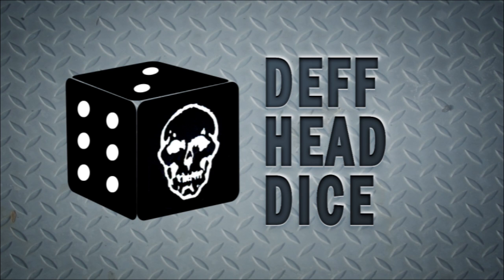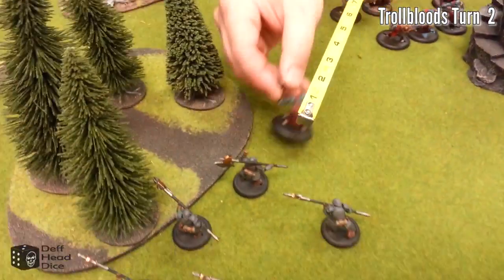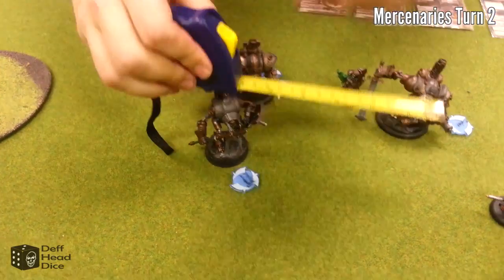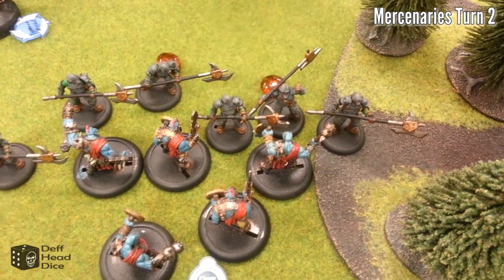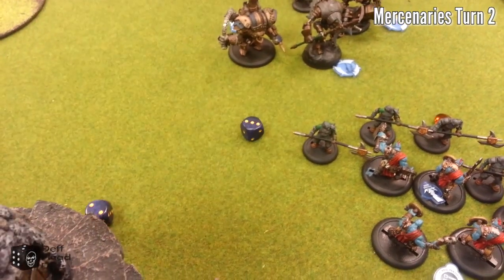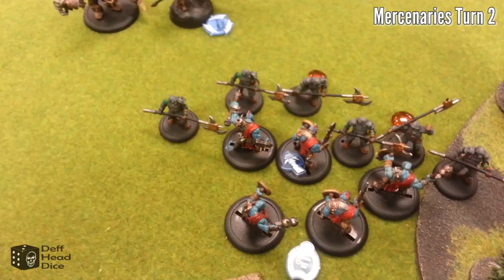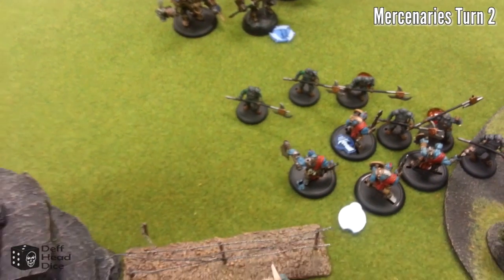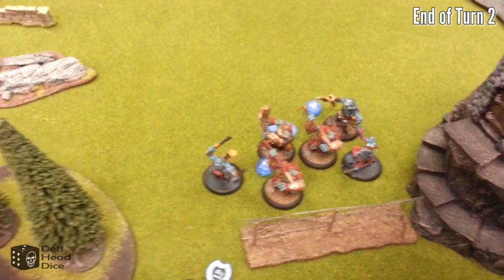Trollbloods VS Mercenaries Battle Report pt 2 of 5 - Warmachine/Hordes Batrep 005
Part 2 of this 20pt game between Trollbloods and Mercenaries